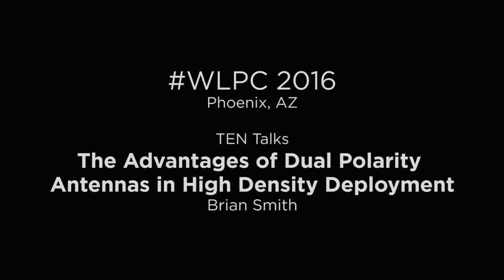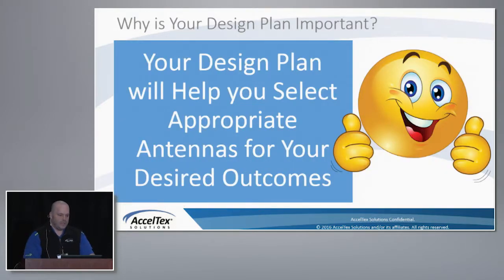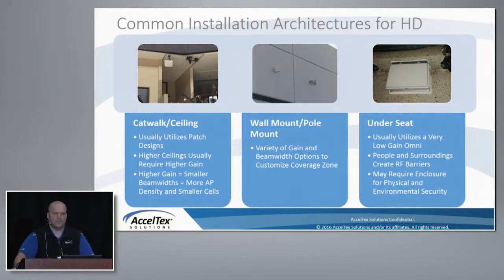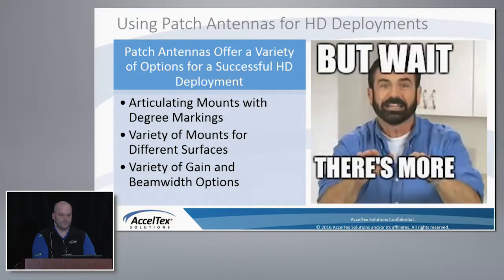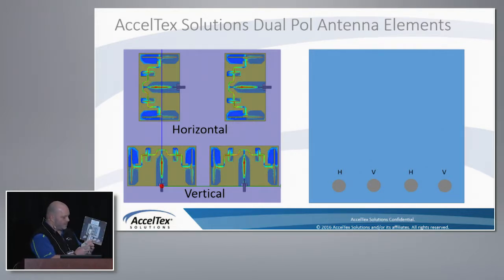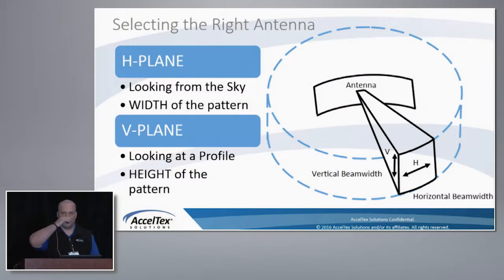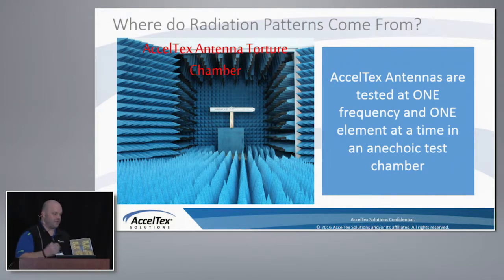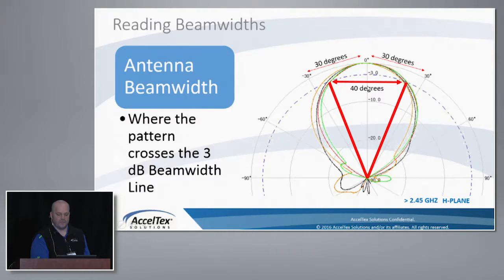The Advantages of Dual Polarity Antennas in HD Deployment | Brian Smith | WLPC US Phoenix 2016